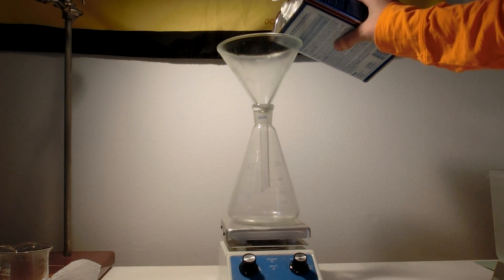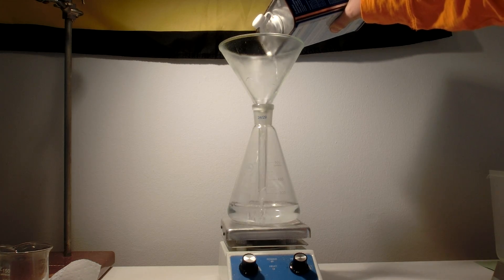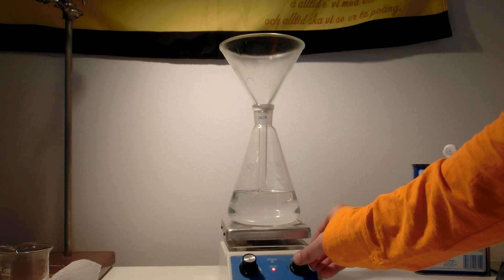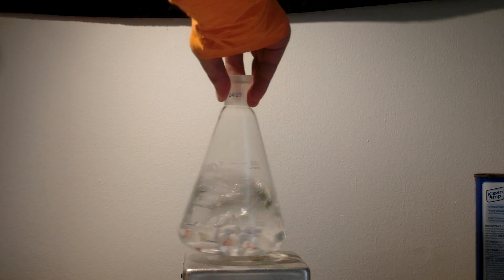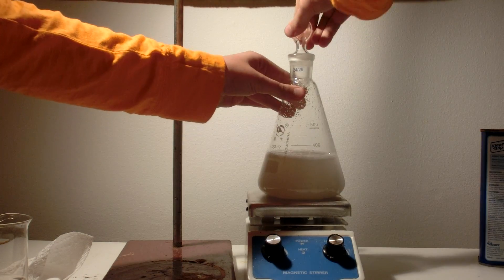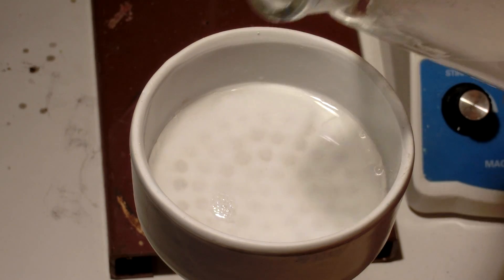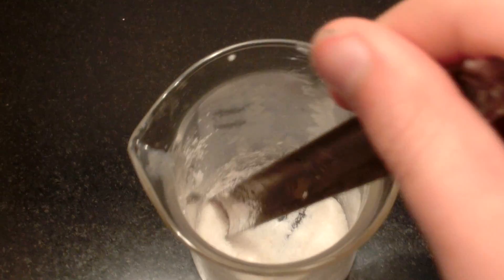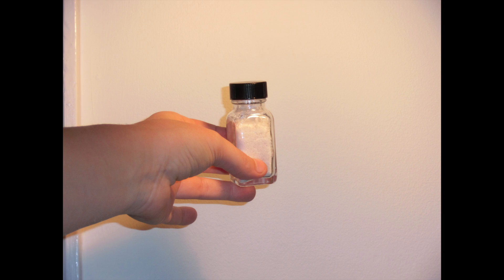Isolation of Paracetamol (Acetaminophen)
In this video, I will isolate Paracetamol from Extra Strength Tylenol tablets.

First, measure out 300mL of denatured alcohol. Then, add 40 Extra Strength Tylenol tablets that contain 500mg of Paracetamol each. This should be put on a hotplate set on low heat. The mixture should be stirred and occasionally shaken for about 45 minutes. The slurry should then be filtered to remove any other ingredients in the tablets (ie. binders). The final solution should be boiled down to produce a fluffy, white powder of Paracetamol. The Paracetamol should be transferred into an airtight bottle for storage. After recrystalization, I was left with 16g of Paracetamol, corresponding to a 80% recovery. It melts at 168 to 169°C proving a rather high purity.